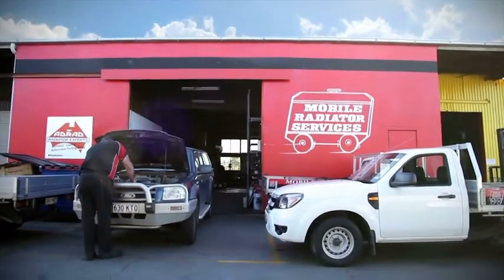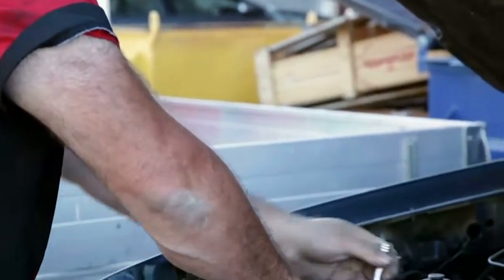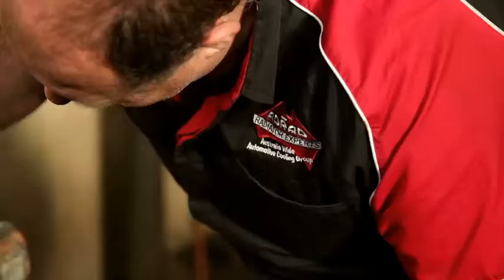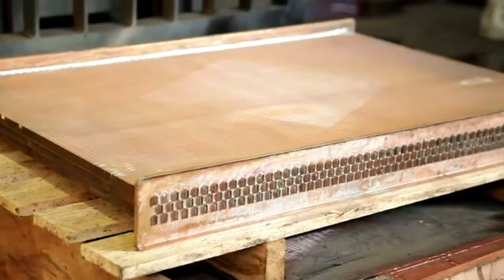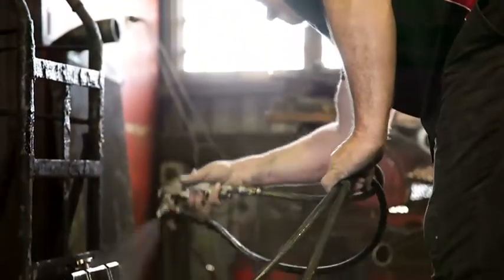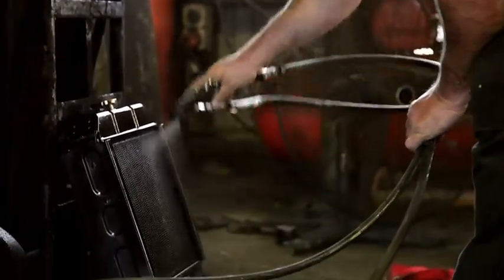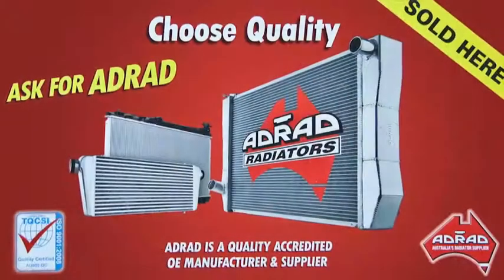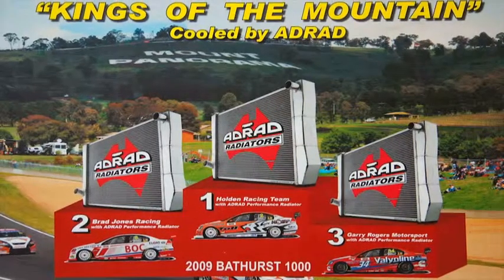radiator services - Oxley mobile radiator services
mobile radiator services located in Oxley is an excellent choice if you are looking for radiator services or radiator problems.